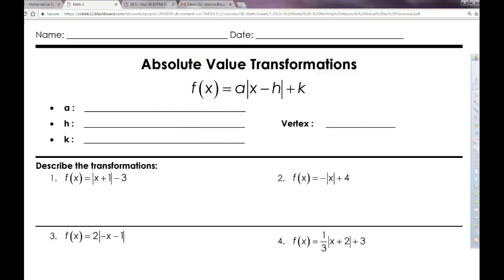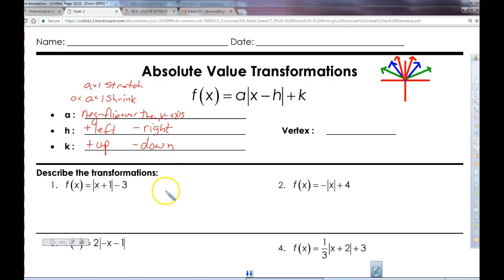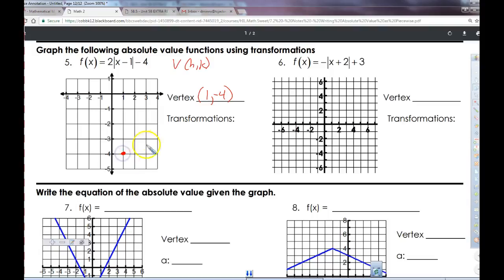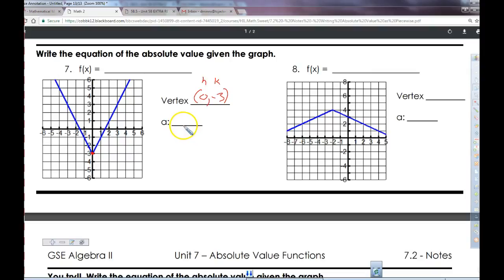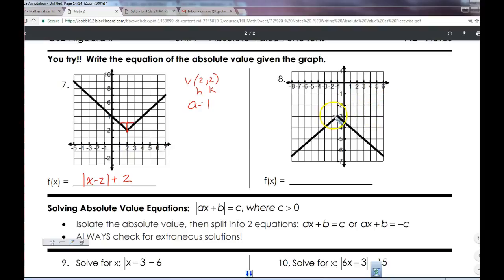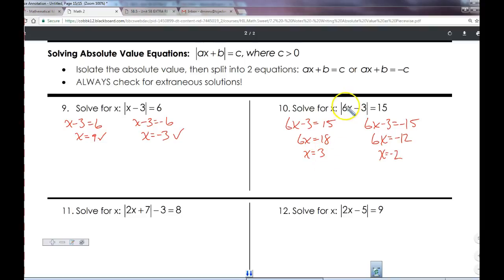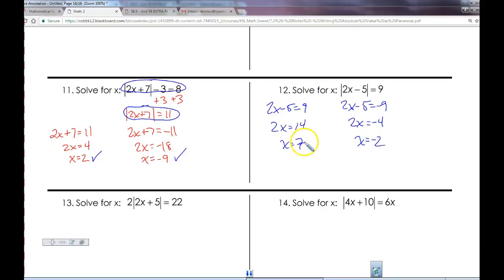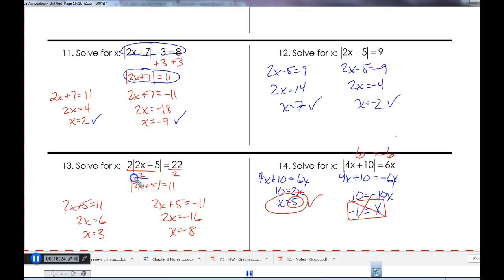Absolute Value Functions